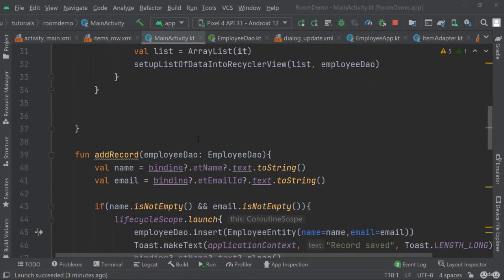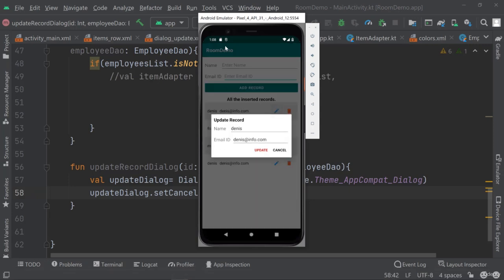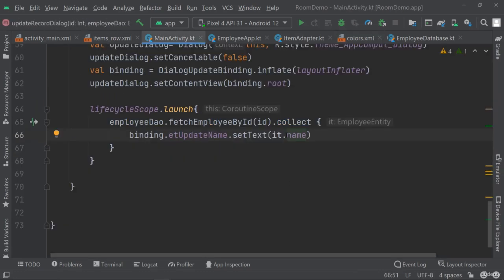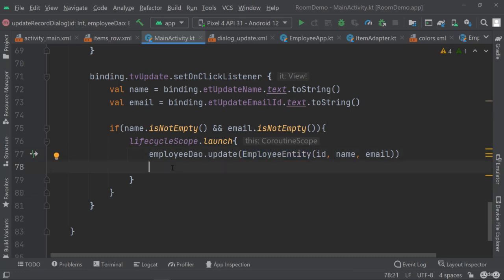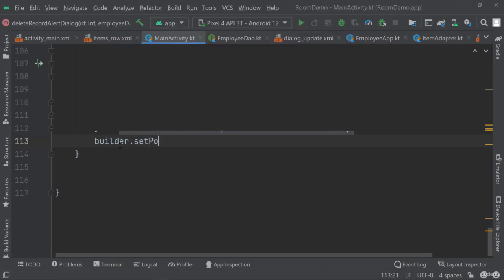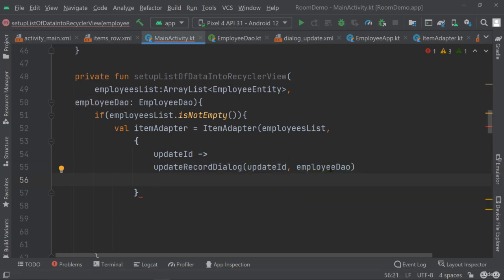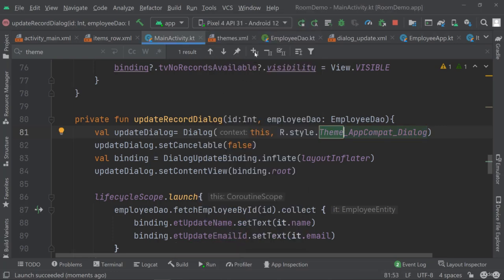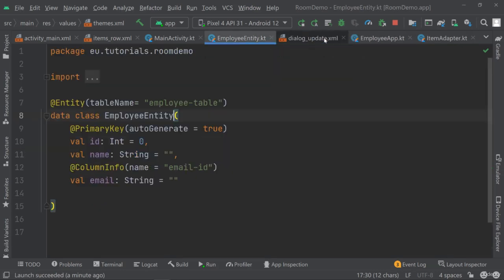333 - Room Database Demo Part 7 - Updating and Deleting database entries